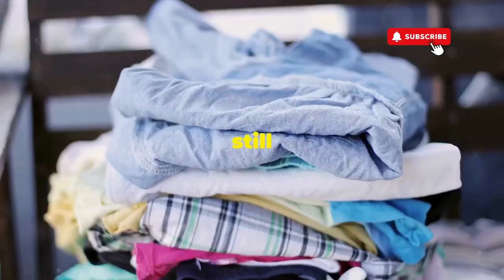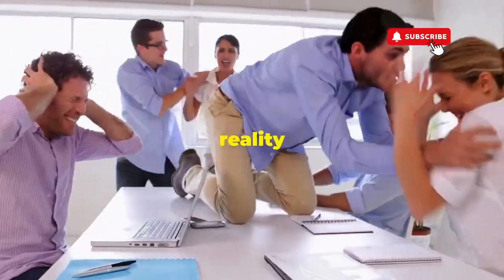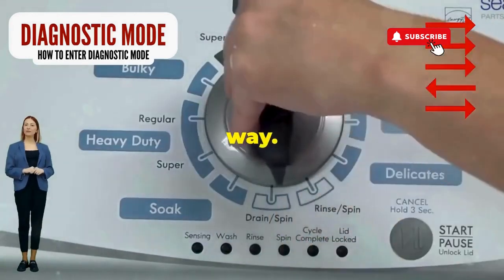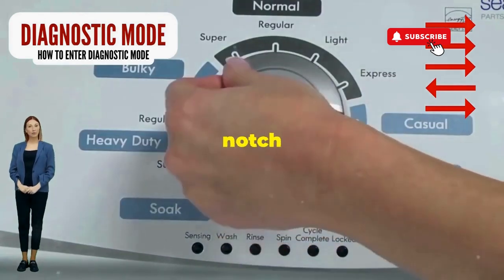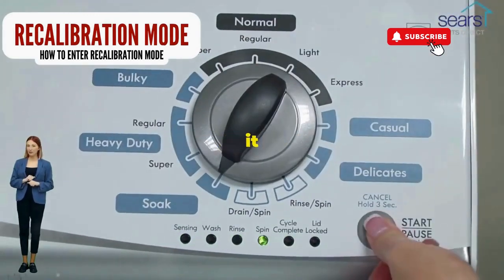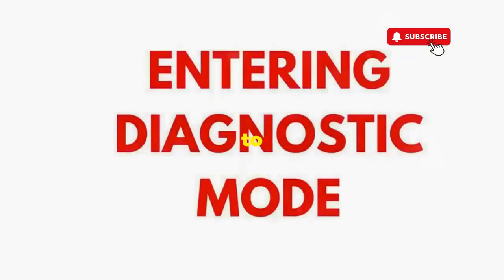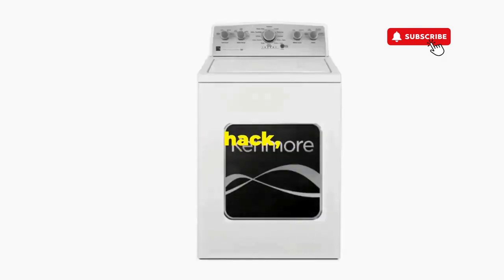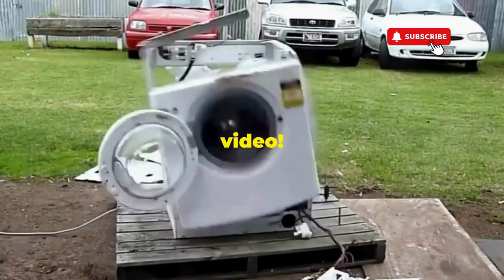# How Do I Reset My Washer After an Error Code? Let’s Get Resetting! 🔄🛠️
Vertical Modular Washer Repair Bible :
STEP 1: Recalibrate
STEP 2: Pull Codes
STEP 3: Read Codes
STEP 4: Replace Part

matter!

FREE VMW Bible So, you’re staring at your washer displaying an error code, and you’re wondering, *How do I reset my washer after error code?* Don’t worry—resetting your washer can often clear those pesky codes and get you back to laundry day. Let’s break down the steps!

### Steps to Reset Your Washer After an Error Code

1. **Power Off the Washer**: Start by turning off the washer completely. You can do this by pressing the power button or turning the cycle selector to the *Off* position.

2. **Unplug the Washer**: Disconnect it from the power source. Leave it unplugged for about 5 to 10 minutes. This helps reset the control board and clears temporary errors.

3. **Check for Issues**: While you wait, it’s a good idea to inspect for any obvious problems related to the error code. Check the lid switch, drain hose, or any other components that might need attention.

4. **Plug It Back In**: After the waiting period, plug the washer back into the power outlet.

5. **Power It On**: Turn on the washer and select a cycle to see if the error code has cleared. If the machine starts normally, you’re back in business!

6. **Run a Test Cycle**: To ensure everything is functioning correctly, run a short test cycle. This will help verify that the error doesn’t return.

### Common Questions:

1. **Will resetting clear all settings?**
   - Yes, resetting your washer will clear any customized settings, but it’s a good step to resolve error codes.

2. **What if the error code comes back?**
   - If the error reappears after resetting, it may indicate a deeper issue that requires further investigation or professional assistance.

3. **Is there a specific button sequence to reset?**
   - Many models allow for a reset by pressing a specific combination of buttons (like Start and Cancel). Check your user manual for details specific to your model.

And there you have it! You’re now equipped to reset your washer after an error code. Don’t let those codes stress you out—stay curious, stay skeptical, and take control of your laundry destiny!